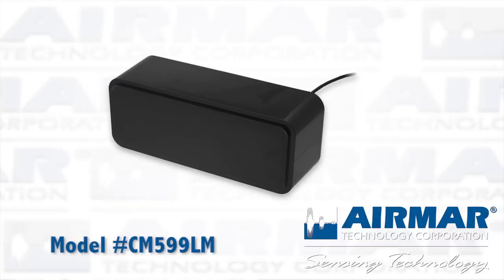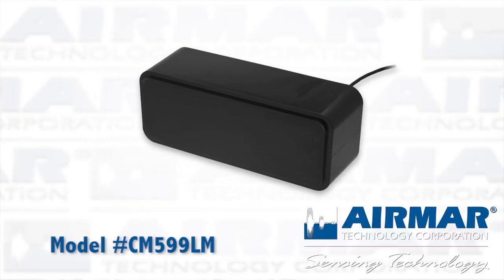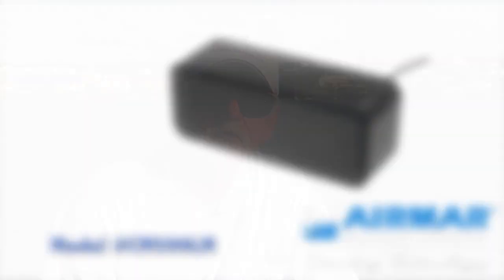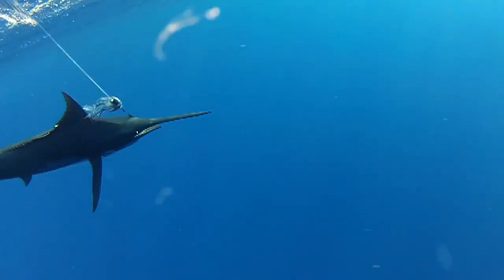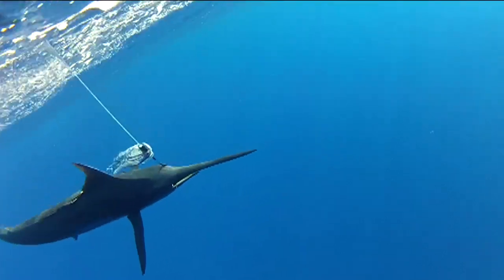Mike Kennedy Discusses Deep Water, and CHIRP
Equipped with the CM599 Captain Mike Kennedy, of the El Cazador, has no problem spotting billfish. Mike has been impressed with the transducers ability to track bottom, even at incredible depths of over 13,000'! But with CHIRPS ability to monitor multiple frequencies Mike can mark targets with crystal clarity at the most important depths in the water column.